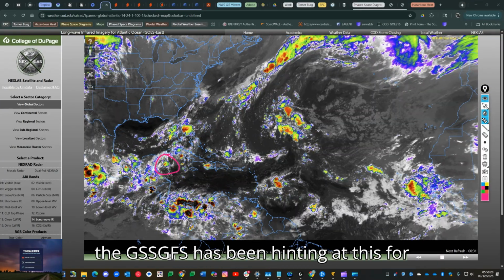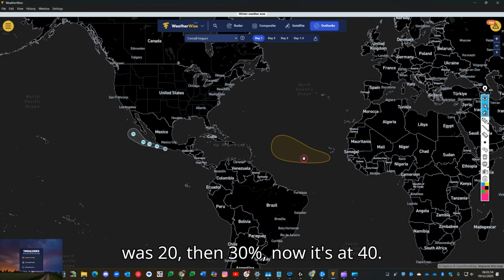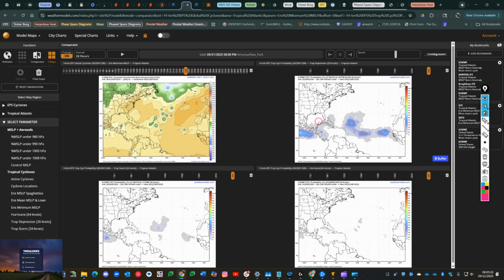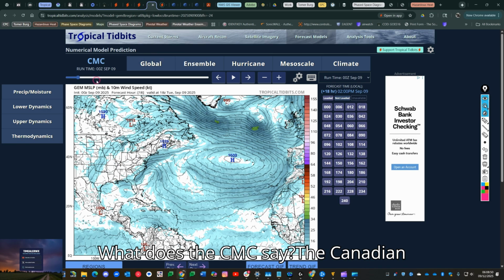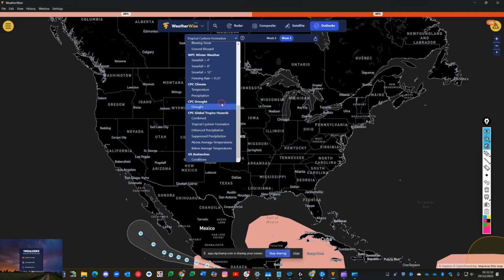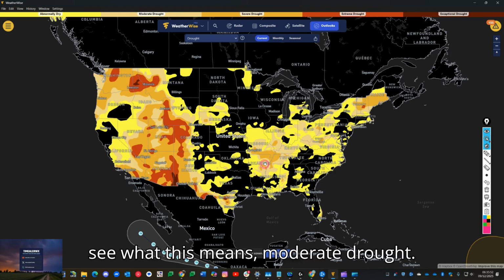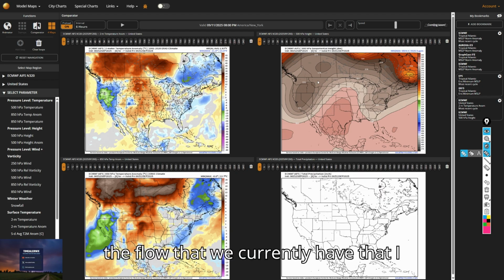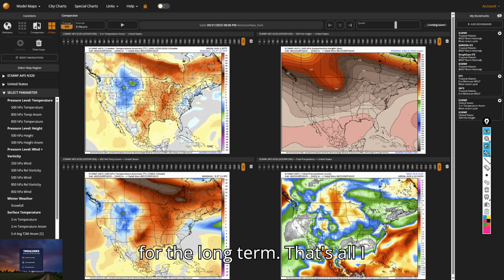Tropical Update and Continental US Forecast - where will the next depression form?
Hey Everyone! My name is Tim Ealer, I am 57 years old, and a recent graduate from Mississippi State University with my Bachelors degree in Meteorology. I am also a 15 year U.S. Air Force Veteran and currently work for a county government agency (21+ years). I've been passionate about the weather my whole life and finally decided to pursue my dream of becoming a meteorologist. I hope to convey information in a meaningful way to the public and bring clarity to questions people have about the weather and climate. I am committed to delivering a no-hype approach to weather forecasting, while disseminating information in a meaningful way.

00:00 / Intro.
00:05 / Longwave IR/Water Vapor Analysis loop of the tropical Atlantic.
03:49 / Latest NHC 7 day outlook for the tropical Atlantic.
04:46 / Euro Ensemble tropical cyclone formation probabilities and analysis.
08:26 / Google Deep Mind/Euro tropical cyclone model formation outlook.
09:26 / Latest Euro AI model output for the tropical Atlantic.
10:12 / Latest European operational model output for the tropical Atlantic.
10:45 / Latest GFS operational model output for the tropical Atlantic.
11:19 / Latest Canadian operational model output for the tropical Atlantic.
11:50 / Latest ICON operational model output for the tropical Atlantic.
12:33 / Global Tropics Outlook.
13:44 / Current National Radar.
14:53 / Excessive Rainfall Outlook.
16:21 / Severe weather outlook.
17:41 / Current Drought Outlook.
18:55 / Current Hazards.
20:30 / Infrared Satellite Analysis for the Continental United States.
21:15 / 10-Day Temperature/precipitation outlook and overall mid-level flow pattern.